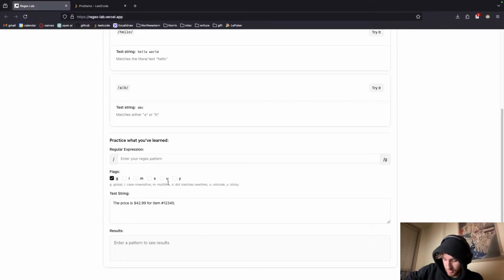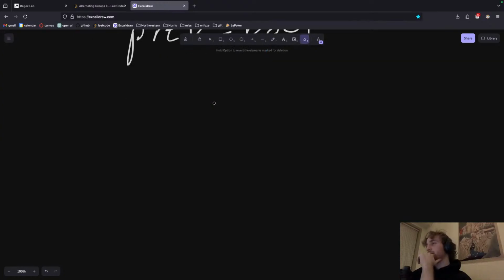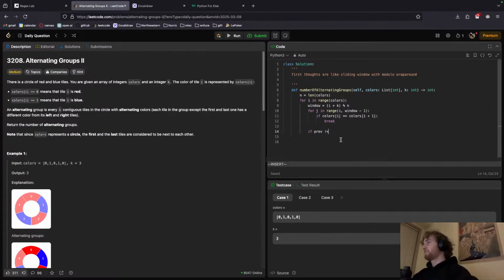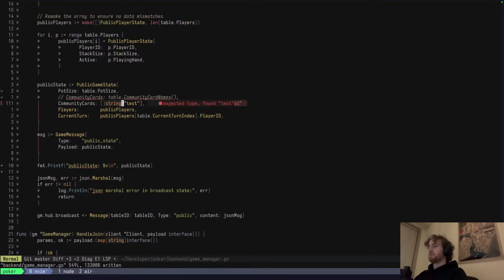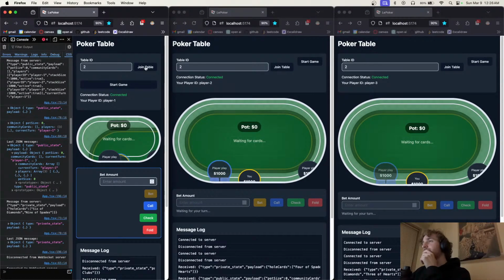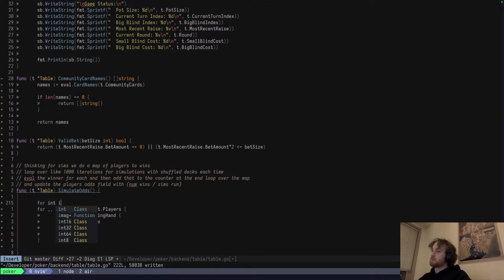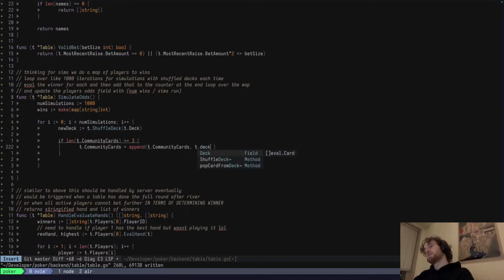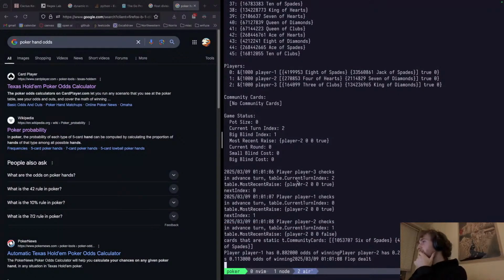Coding everyday until I get a job #83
leetcode then poker project